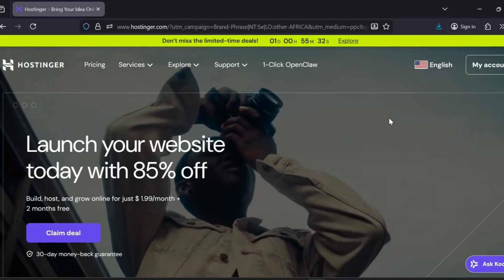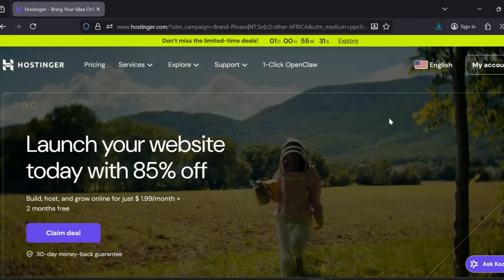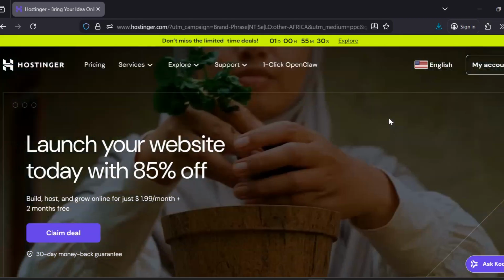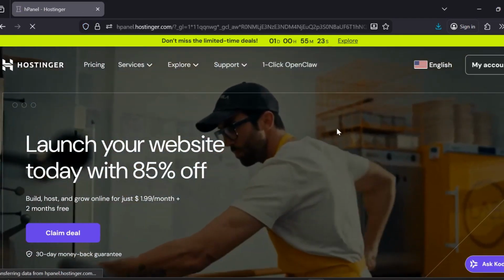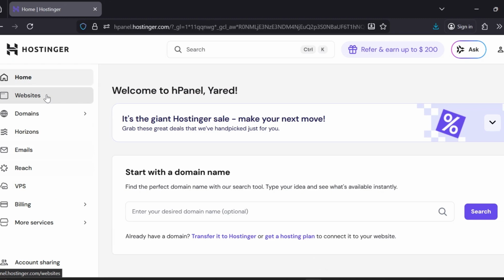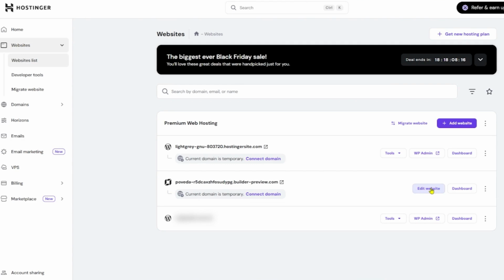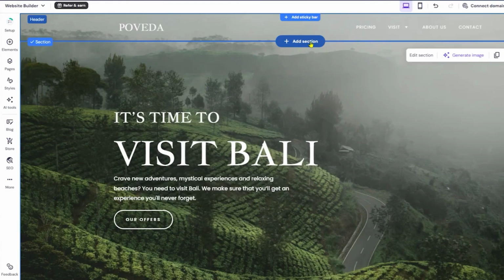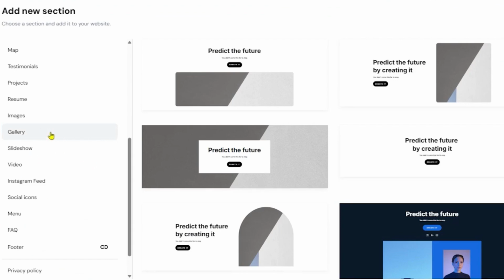How To Add An Image Gallery To Hostinger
Learn how to add a beautiful image gallery to your website using Hostinger Website Builder. This guide walks you through inserting, organizing, and customizing gallery layouts to showcase photos, products, or portfolios professionally and enhance your website’s visual appeal and user engagement.